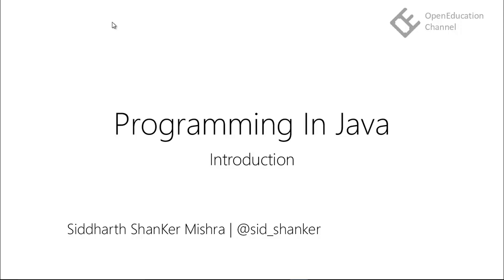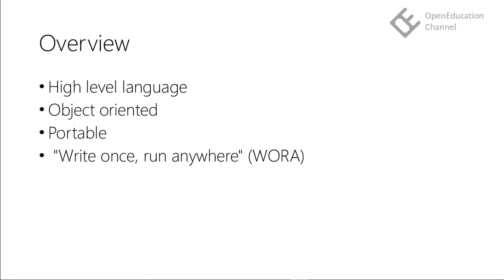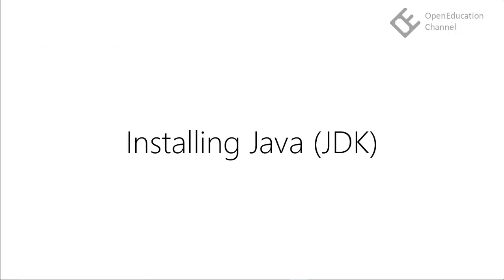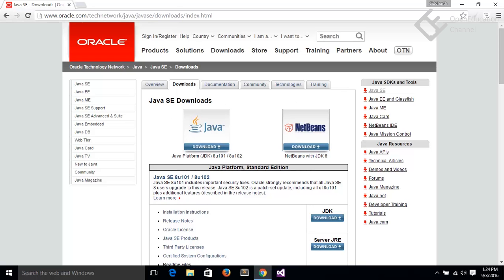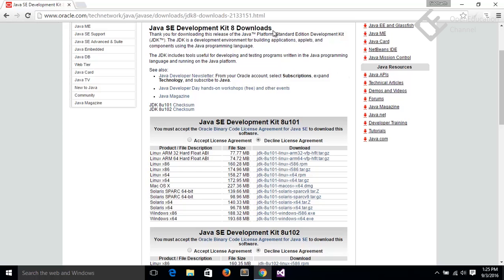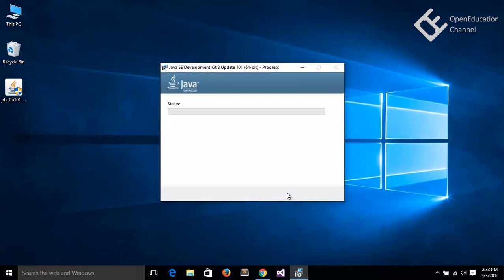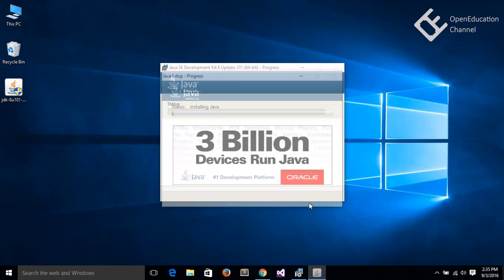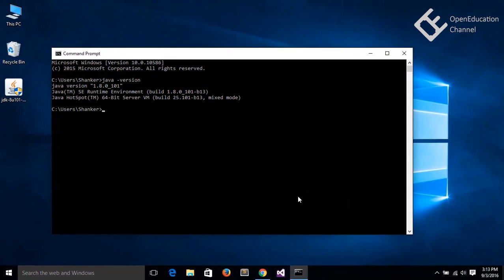Java Tutorial For Beginners 1 - Introduction and Installing the java (JDK) Step by Step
This is the first video in Java tutorial for beginners series. This tutorial includes introduction of Java and installing java on windows 10 system step by step.

java examples for beginners. java beginners tutorial.mit java programmieren. java online tutorial. compiler java. Java (Beginner) Programming Tutorials. Java For Beginners . The Java™ Tutorials . Welcome - Learn Java - Free Interactive Java Tutorial
Learn Java Programming - Learn To Code Java Like a Pro‎. Java Tutorial For Beginners: Learn Java Programming From. java reprogramming learn.